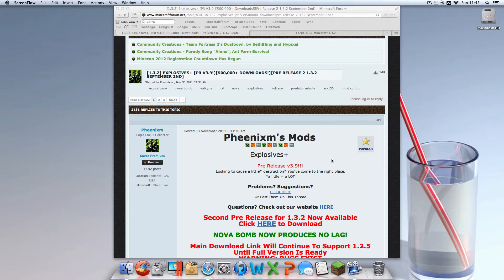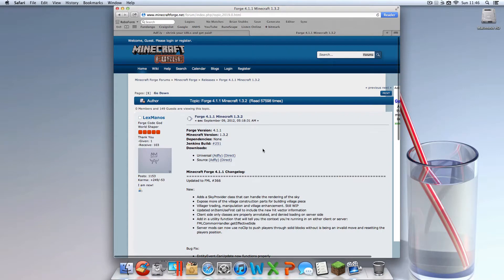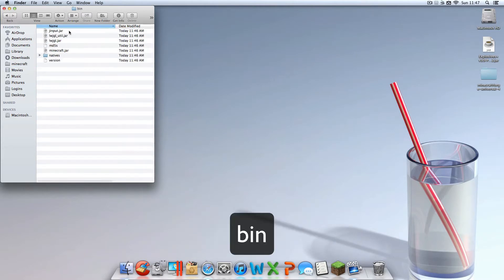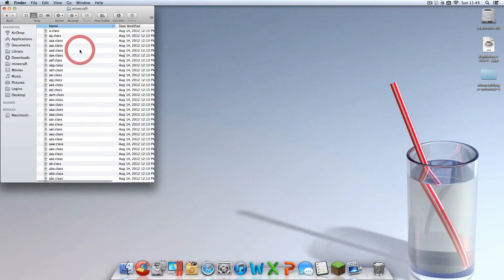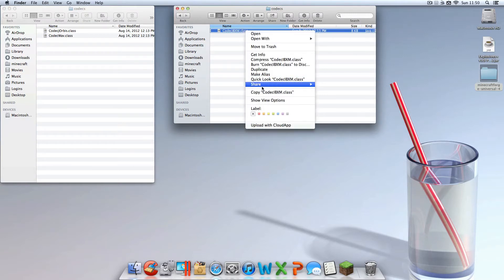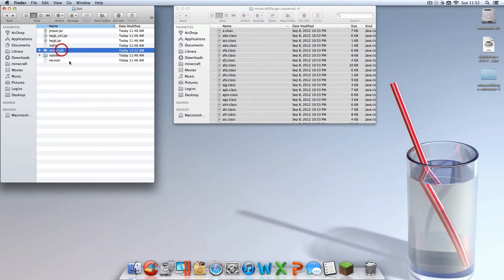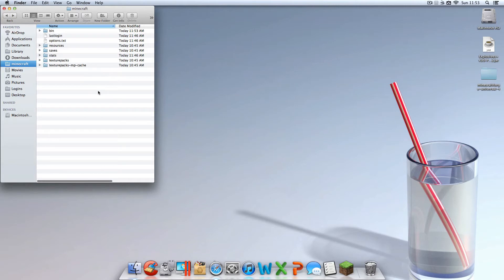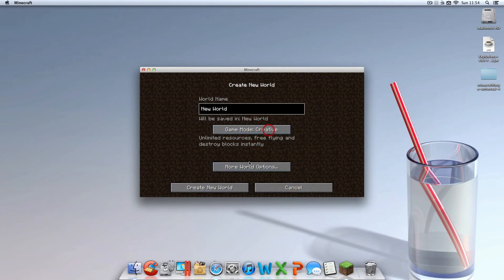 Minecraft 1.3.2 Mod: Explosives+  (Mac Mod Installation Tutorial) [Voice Commentary]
25 Likes For A New Mod Tutorial?
Leave A Comment On What Mod You Want A Tutorial On!

How to install minecraft mods on a mac.
In this video I used the Explosives + Mod as an example

***When You Click On Link Look In The Top Right For An Orange Button That Says    "Skip This Ad" & Click It***

Troubleshooting:
1. Did you delete META-INF???
2. Have you had mods installed? If so did you force update?
3. Follow the instructions step by step! Sorry I go fast :/
4. Don't leave a comment saying "It Crashed" unless you try a second time :)
5. Did you reconfigure paulscode?
6. Did you change the "minecraft" folder to "minecraft.jar"?

(Ignore) Tags FTW: Explosives +  Installation "Minecraft (Video Game)" "Mac OS (Operating System)" "Video Game (Industry)" How to install minecraft mods on mac. In this video used the TooManyITems Mod as an example Single Player Commands "Mod (video Gaming)" Windows Tutorial Computer Hack Steve Linux Combat "How-to (Conference Subject)" Maker Hacks Desktop Apple Basic "Microsoft Windows (Operating System)" Software Much Visual SinglePlayerCommands Rigasumi Mod Loader ScreeFlow "Minecraft (Video Game)" "Mac OS (Operating System)" "Video Game (Industry)" How to install minecraft mods on mac. In this video used the TooManyITems Mod as an example Single Player Commands "Mod (video Gaming)" Windows Tutorial Computer Hack Steve Linux Combat "How-to (Conference Subject)" Maker Hacks Desktop Apple Basic "Microsoft Windows (Operating System)" Software Much Visual SinglePlayerCommands Rigasumi Mod Loader ScreeFlow